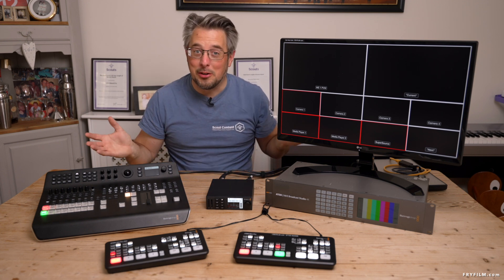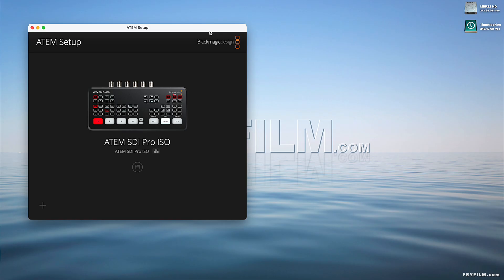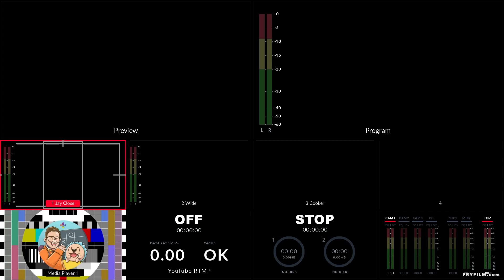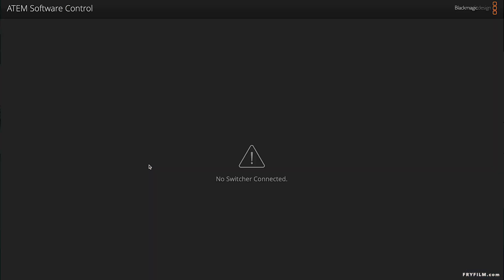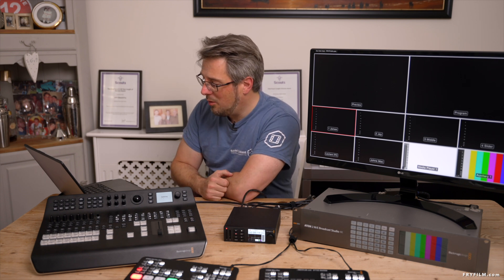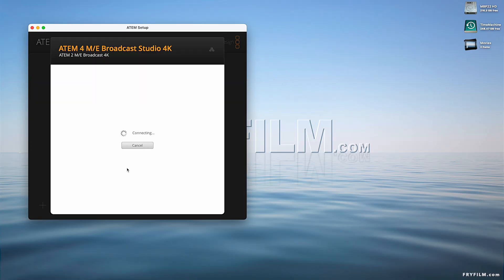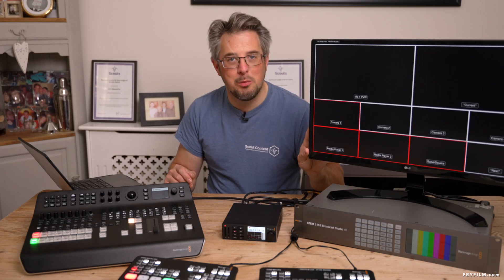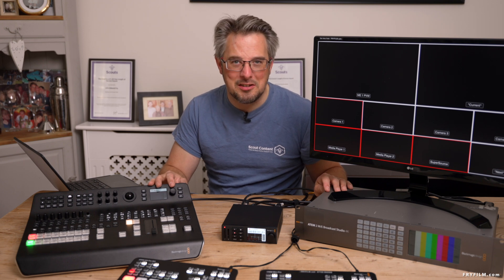ATEM Switchers 9.5 Update Features - but does it work with older Blackmagic switchers?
John takes a Quick Look at the new 9.5 ATEM Switchers update to see what it does with new and older Blackmagic Design Video Switchers.